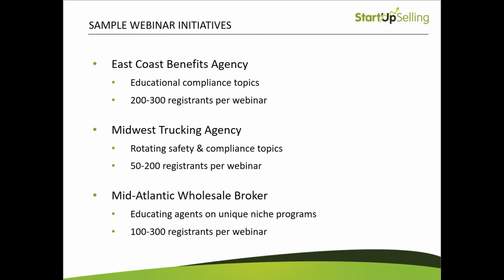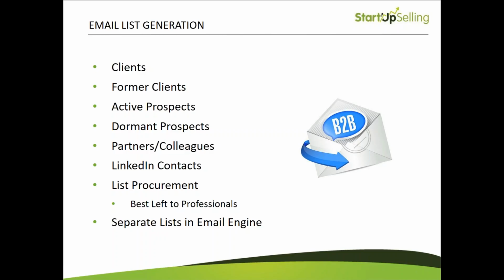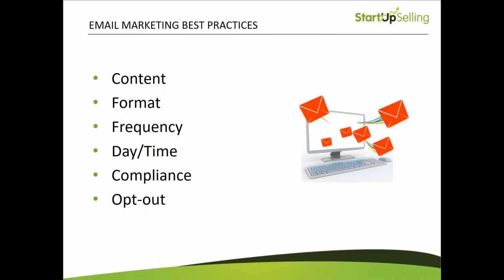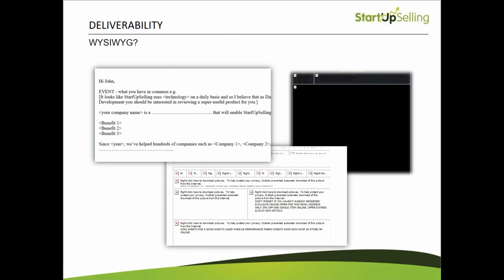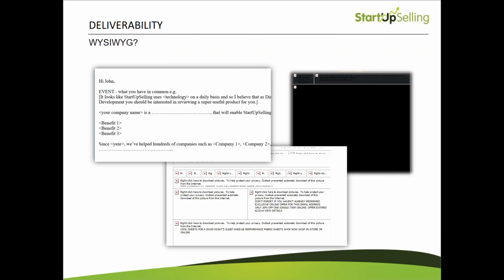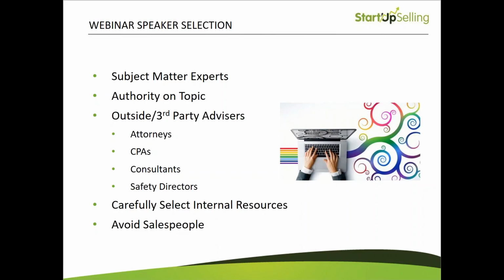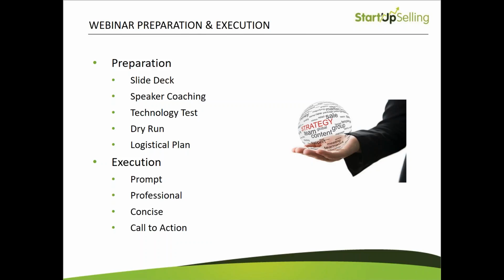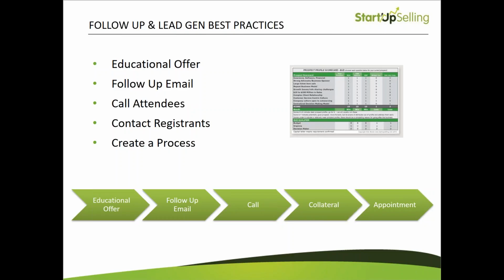Integrated eMarketing & Webinars for Insurance Lead Gen and Improved Client Retention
Recorded Webinar - Presented by StartUpSelling, Inc.